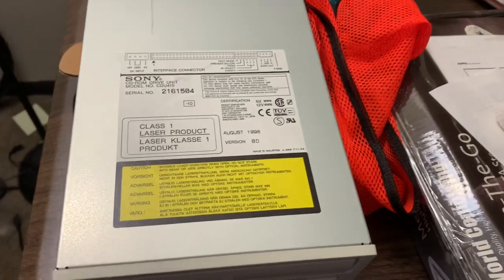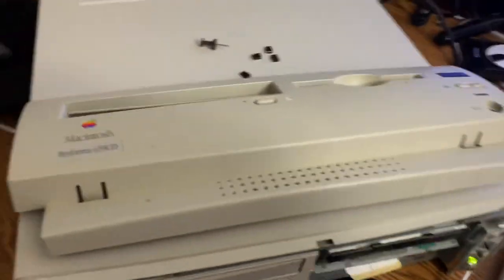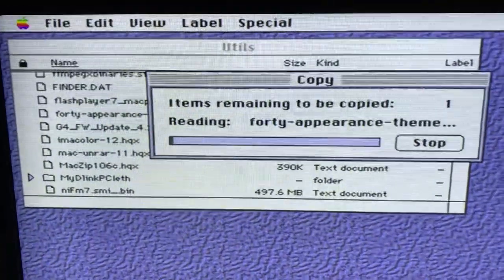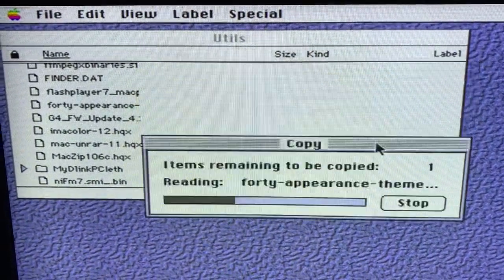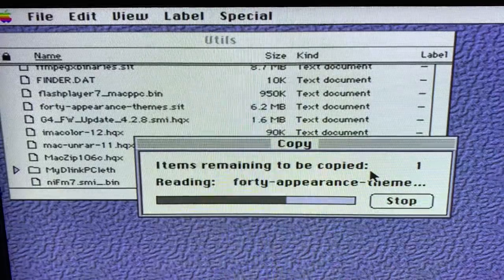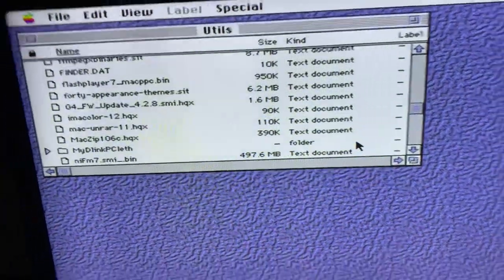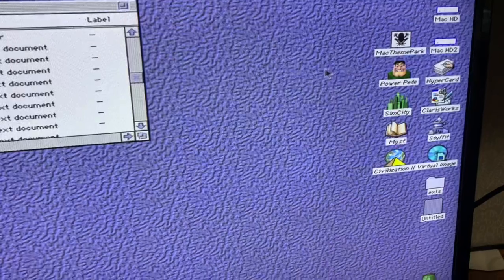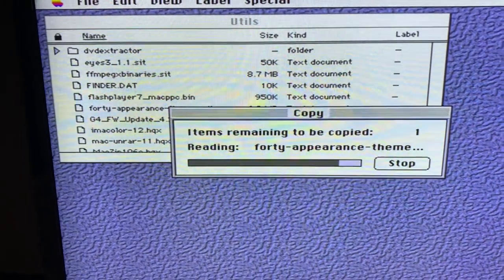IG Clip: Performa 635 CD-Rom Original vs 24x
Originally shared this for my Instagram, but decided I’d throw it up here as well. This is what I came home to everyday in 6th-8th grade: the Macintosh Performa 635. I did a video earlier in my channel history where I completely cleaned and rebuilt this thing with some fresh hardware. Today, I acquired a brand new, unopened Sony CDU-415 24x SCSI CD-Rom and thought it might be fun to compare the speed difference between the original optical drive and this one. All done in 1 minute. Enjoy!